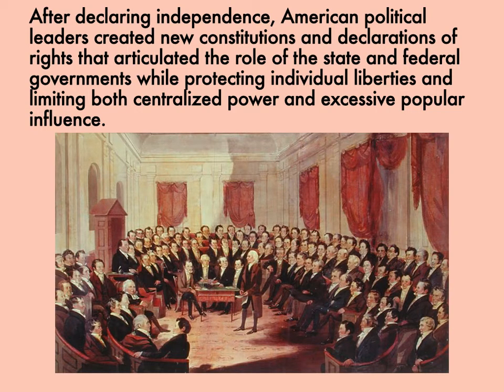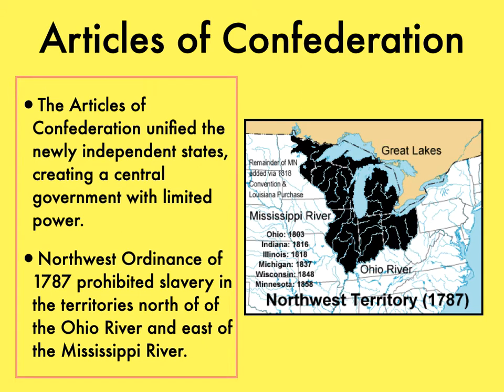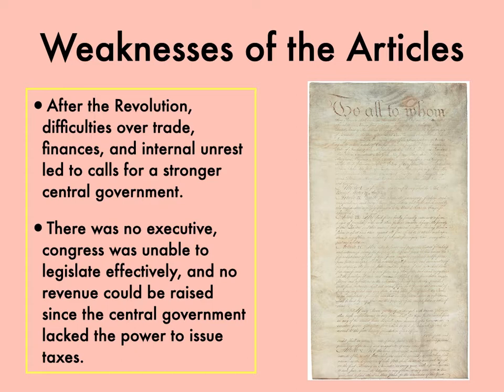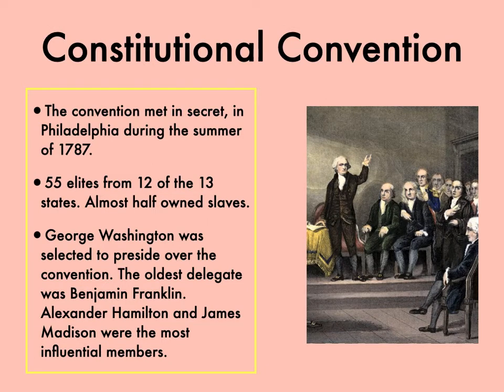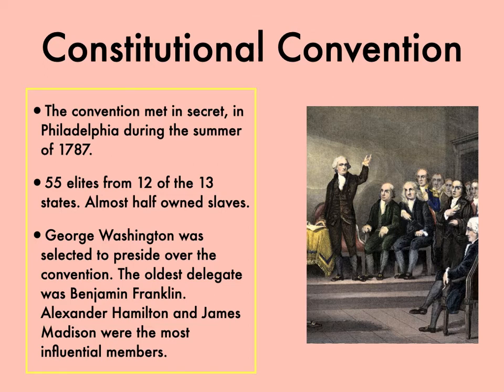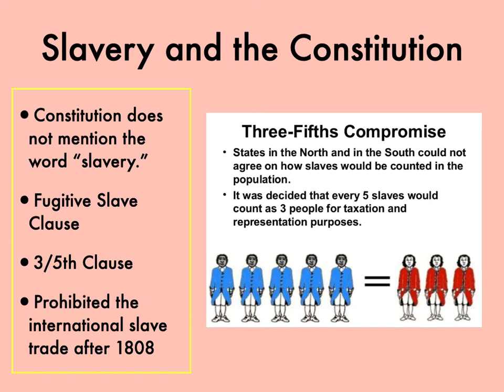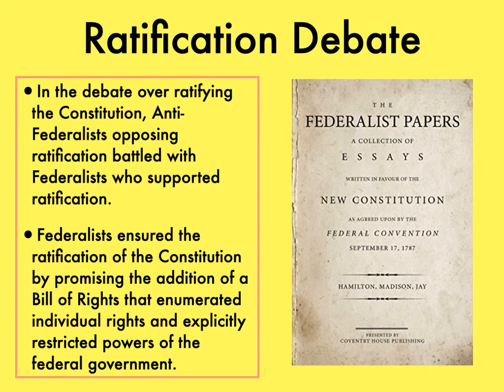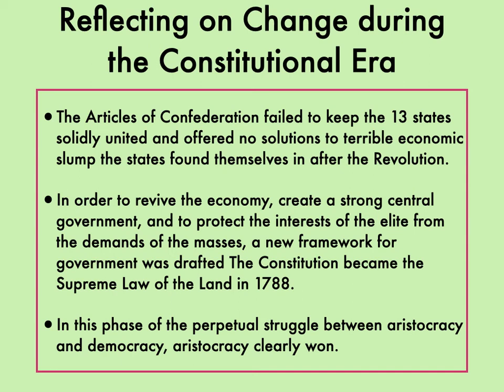APUSH Dig: The Constitutional Era